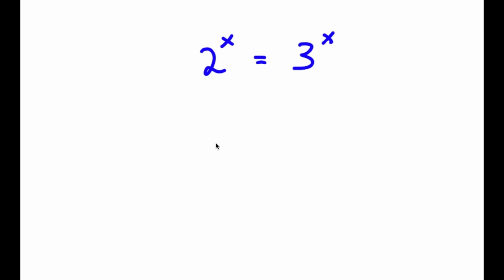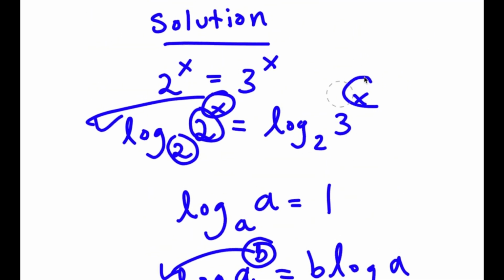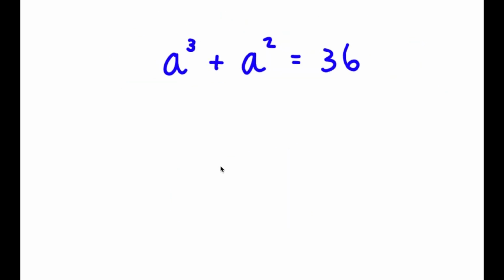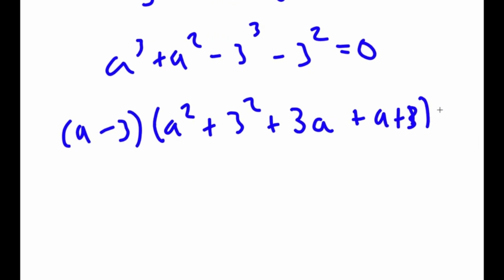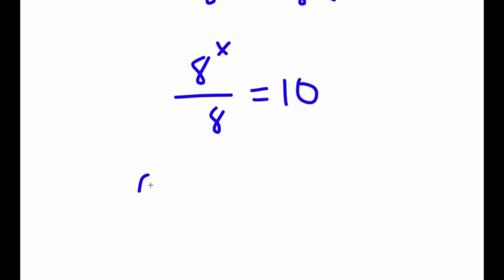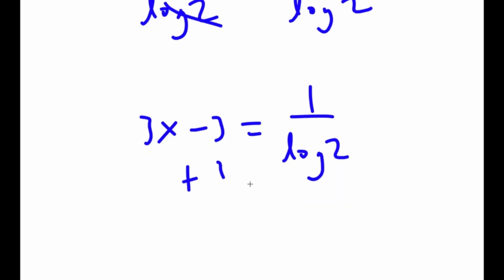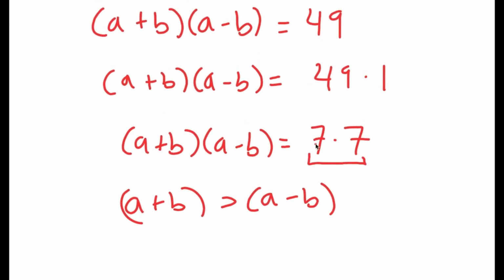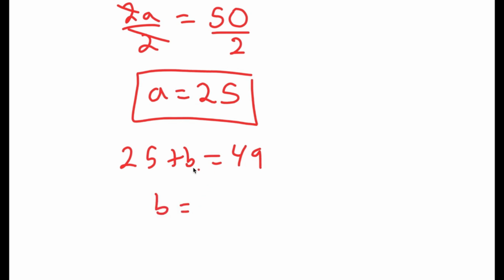The HARDEST Problem To Ever Exist